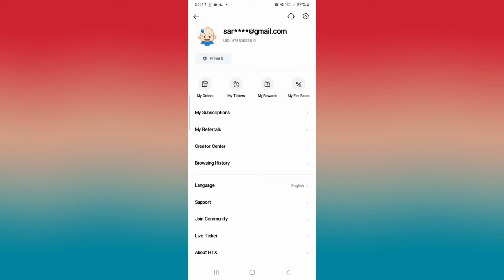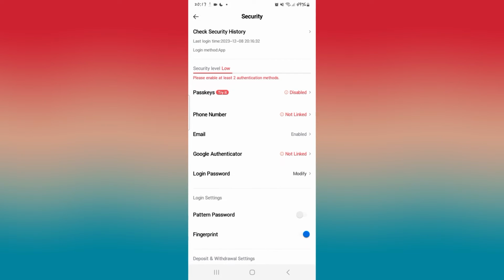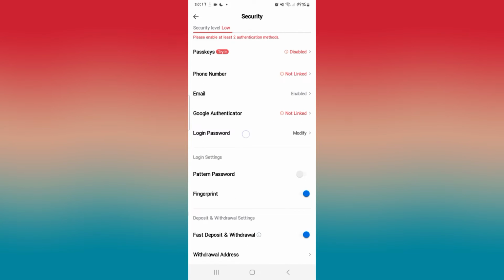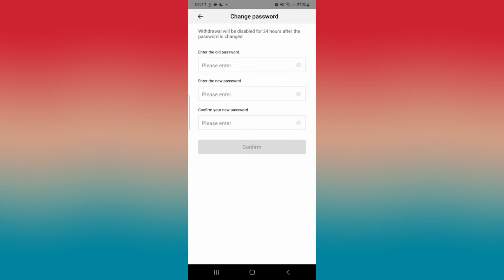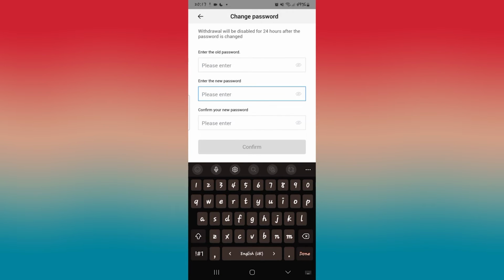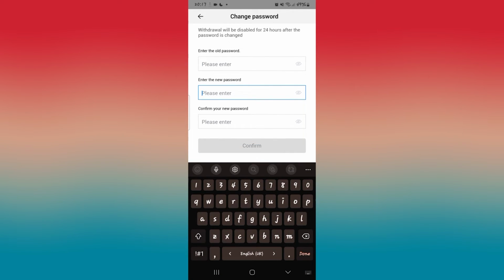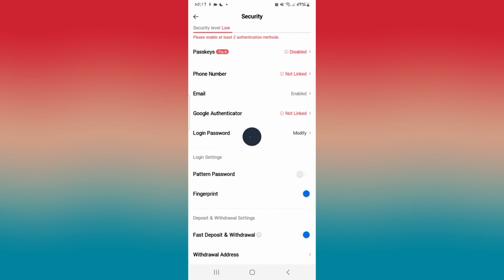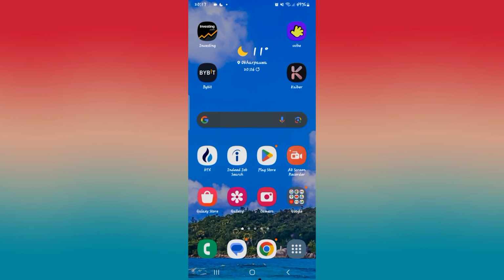How to Change Password on Huobi Wallet App 2023?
Elevate your crypto security by learning how to change your password on the Huobi Wallet app. Our comprehensive tutorial guides you through the process step by step, ensuring a secure and seamless password update. Watch now and fortify your crypto vault with a stronger password on Huobi!